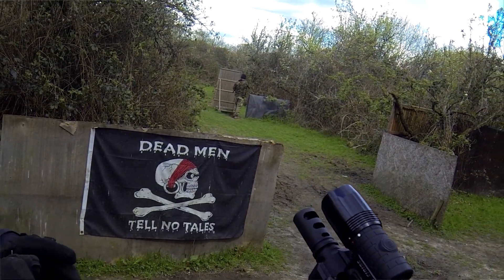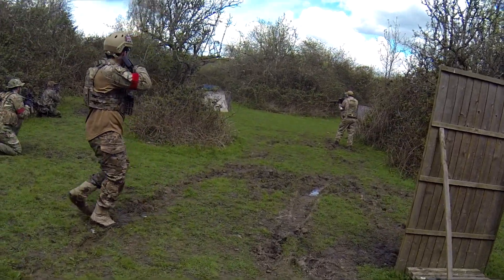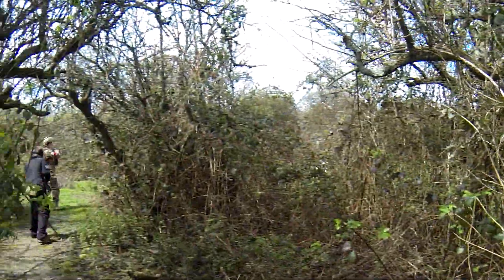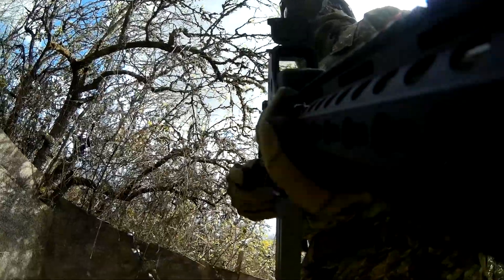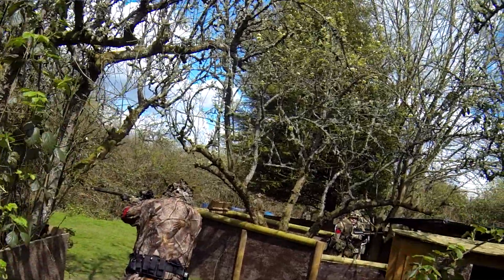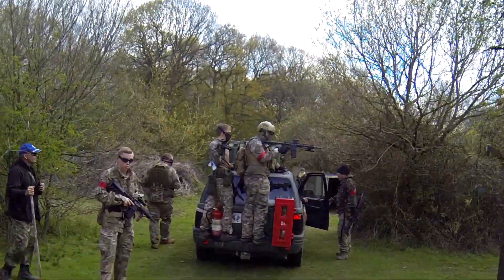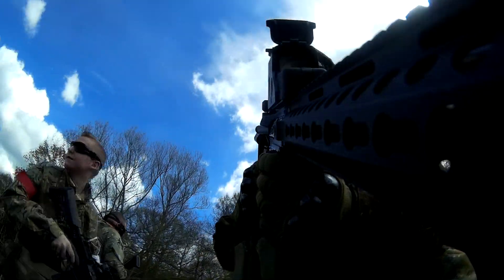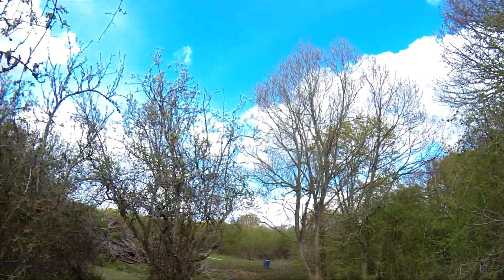Village Rush! | Jeep Defence! - DOGS OF WAR WEEKENDER #1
Hope you enjoyed part one of hopefully around 4 airsoft videos based on the "Dogs of War" Weekender that took place at Airsoft plantation! Shout out to Nicholas who I ran into there who's been a viewer of mine for a while!

Love yo faces
Take care!

- WeBe